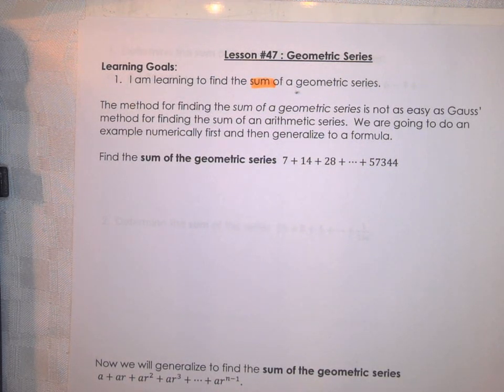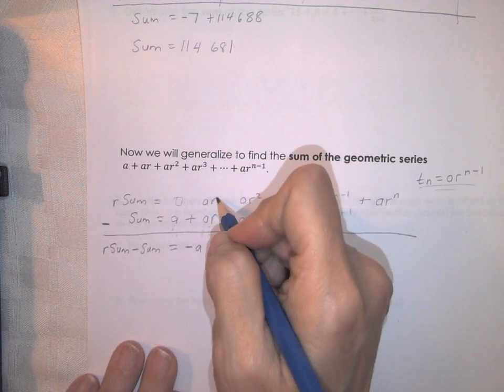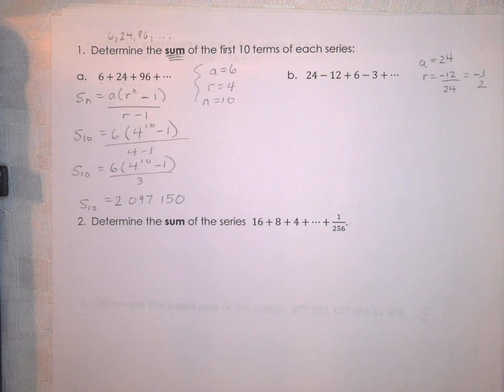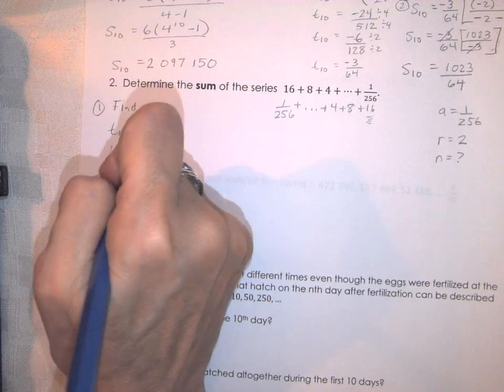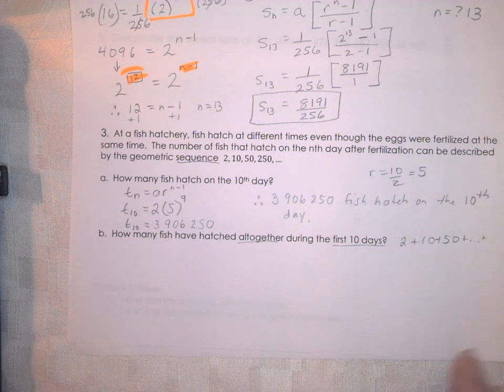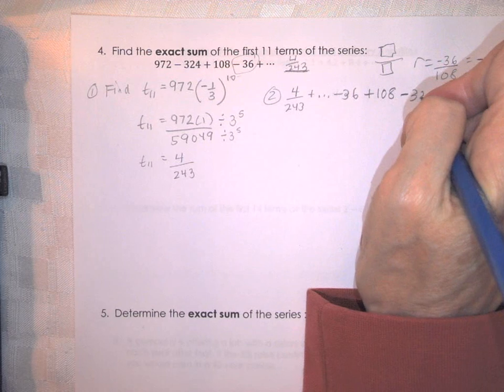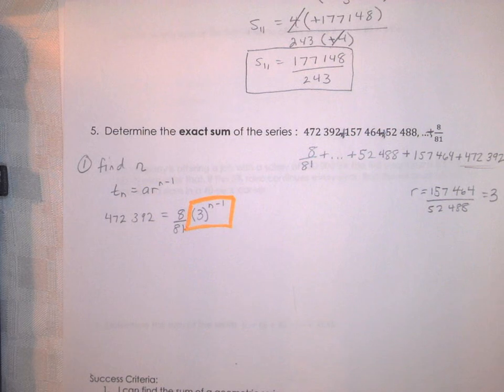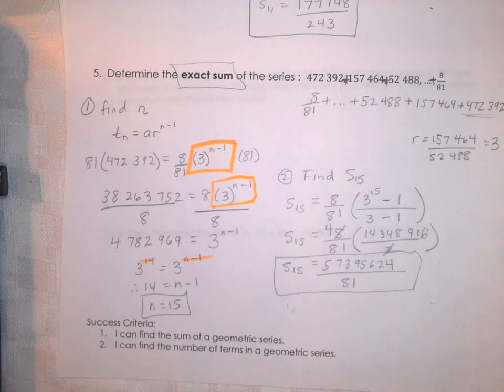47 Lesson 47 Geometric Series